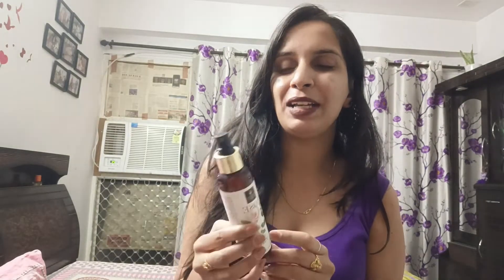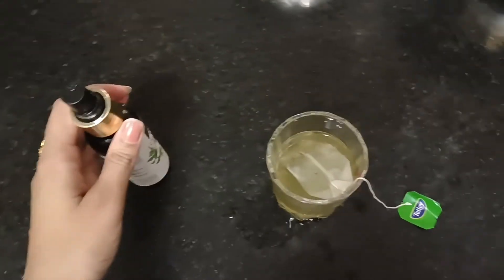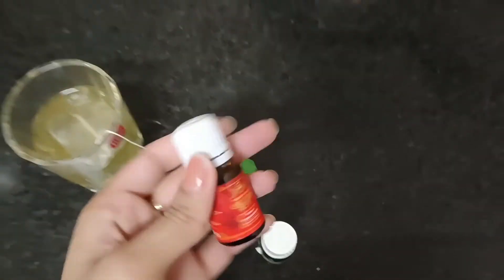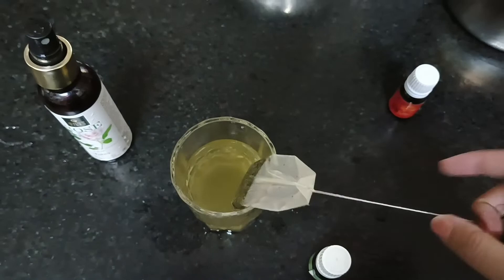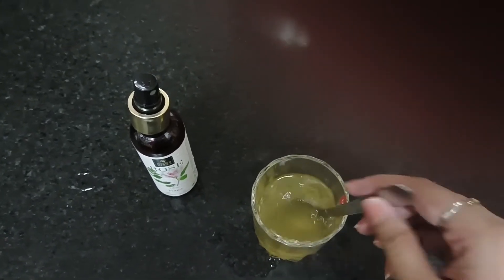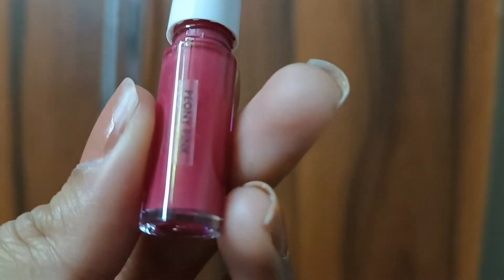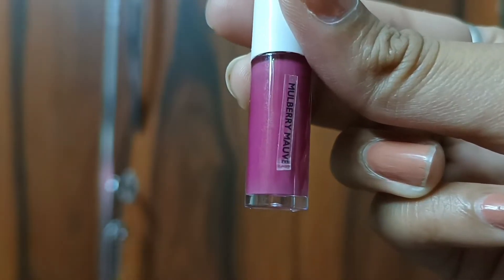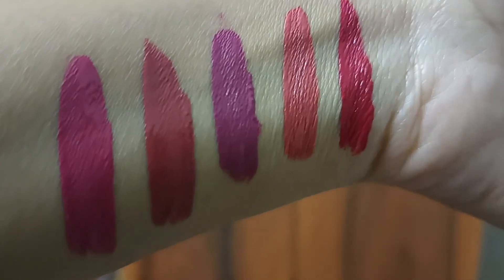फ्री में बनाया हजारों का टोनर|Just Herbs Lipsticks Review|Pink and Brights|Beautiful Shades